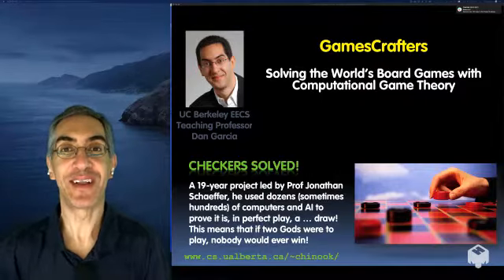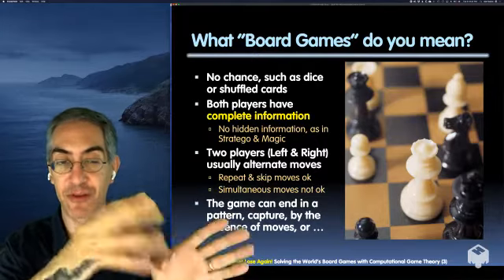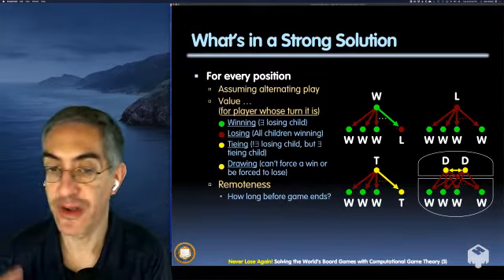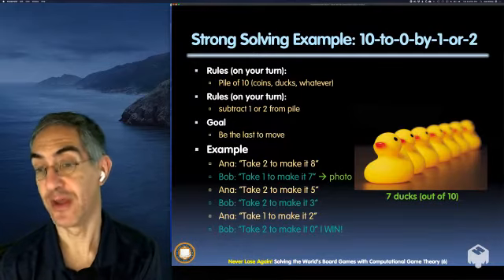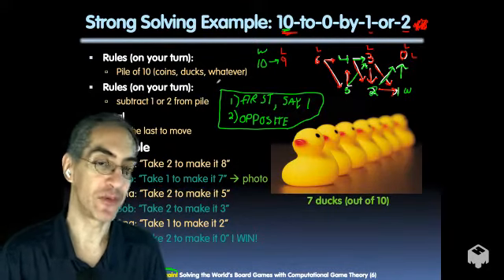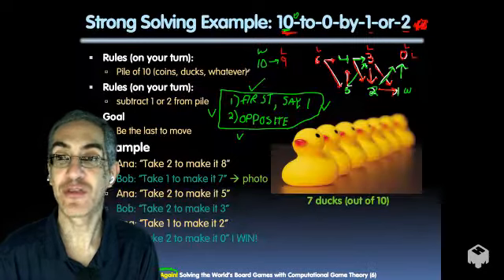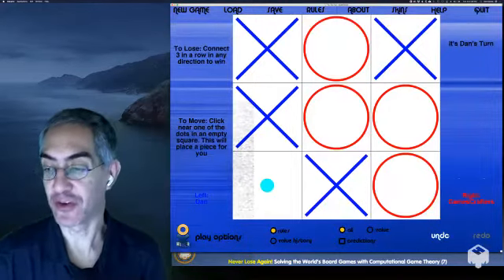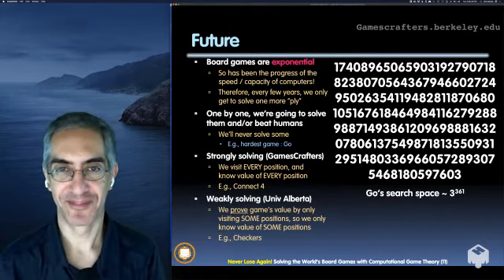Game Theory Explained | Dan Garcia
Join Dan Garcia for a workshop on developing algorithms to solve the world's board games, including Checkers, Tic Tac Toe, and many more!

Dan Garcia (UC Berkeley MS 1995, PhD 2000) is a Teaching Professor in the Electrical Engineering and Computer Science department at UC Berkeley. Selected as an ACM Distinguished Educator in 2012 and ACM Distinguished Speaker in 2019, he has won all four of the department's computer science teaching awards, and holds the record for the highest teaching effectiveness ratings in the history of several of the department's courses.